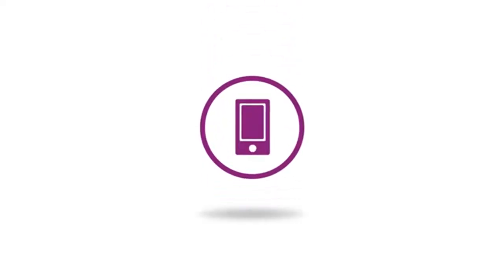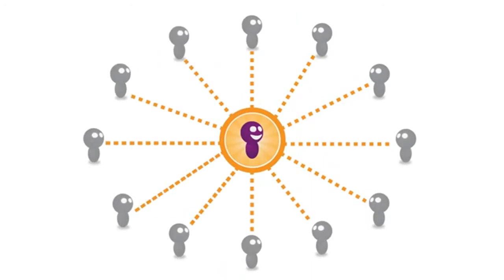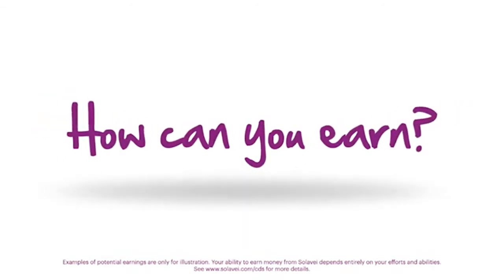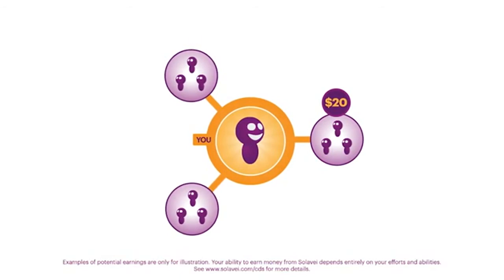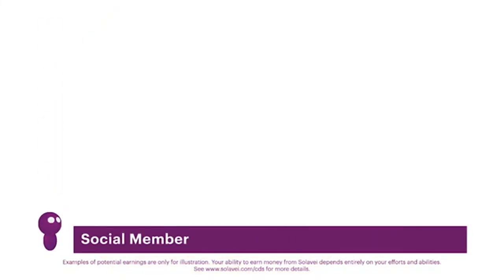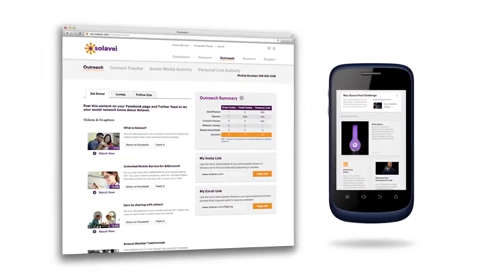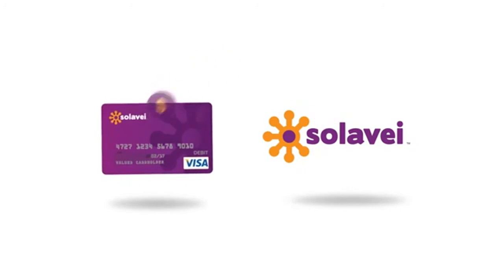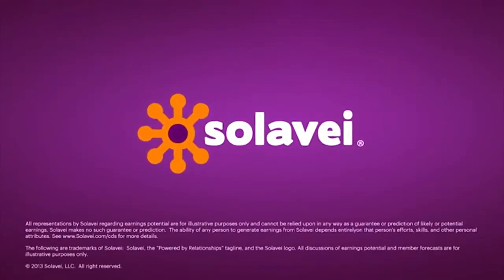Solavei (Show me the Money) Is it real? Is it A scam? Do you pay a cellphone bill?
My cell phone pays me does yours? I use Solavei Wireless for Unlimited Talk, Text and Web! Nationwide4g No Contracts! Bring along a few friends and your service is FREE!